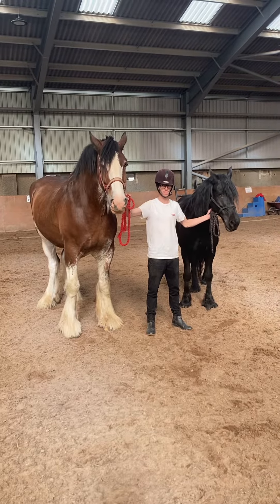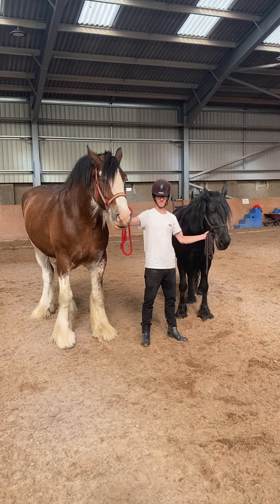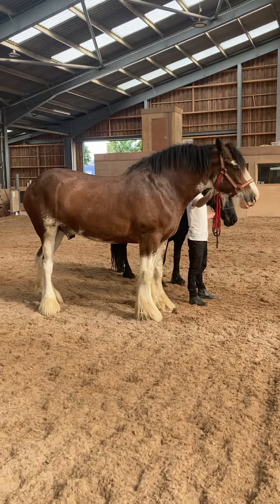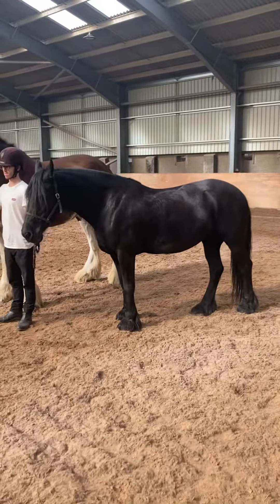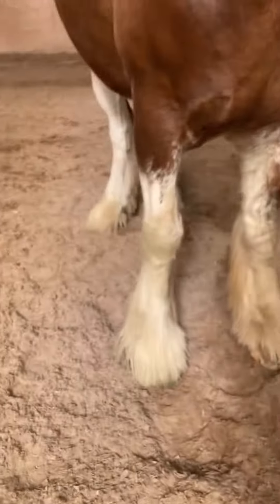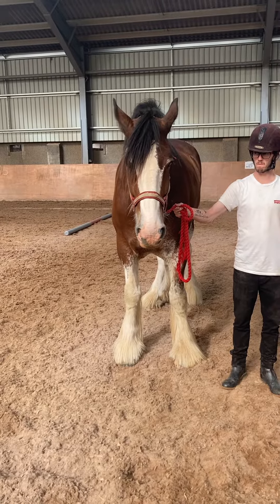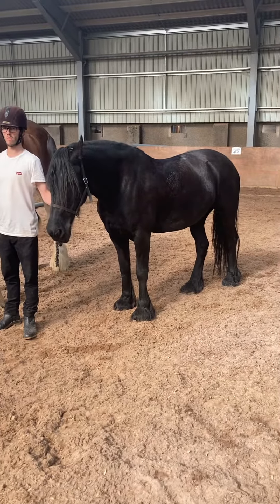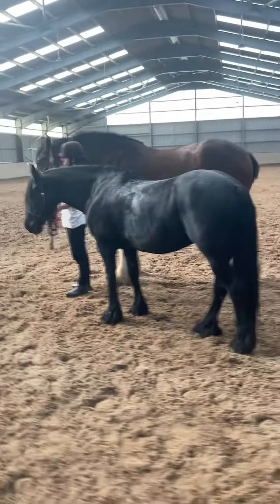Clydesdale Vs Friesian horse. What are the differences between Clydesdales and Friesians?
Clydesdale V Friesian horse. What are the differences between a Clydesdale and a Friesian horse? find out more